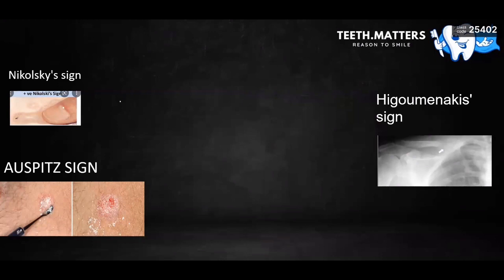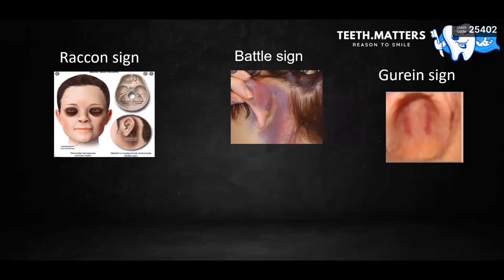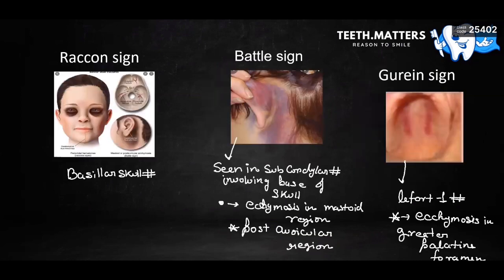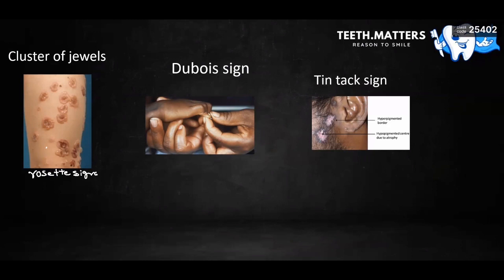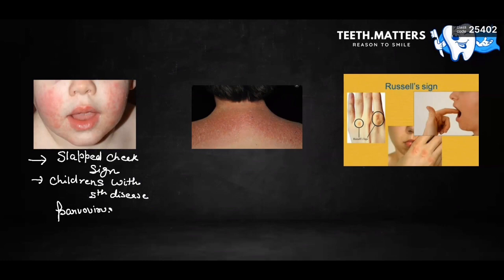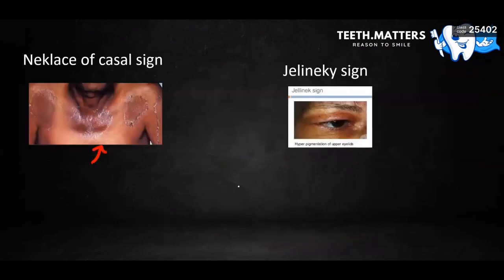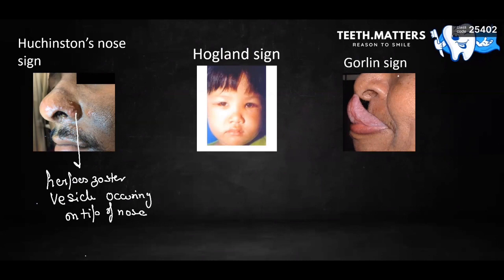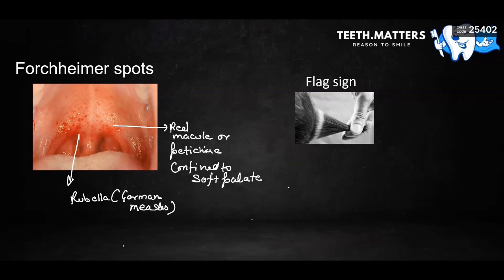Some important sign and disease associated || Oral Pathology || NEET-MDS preparation